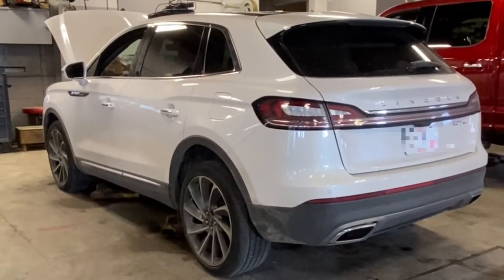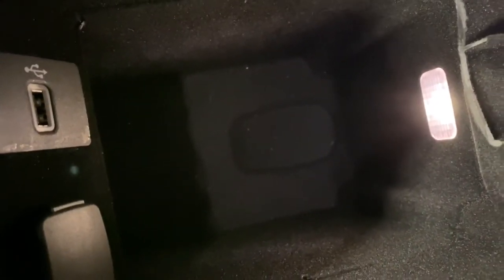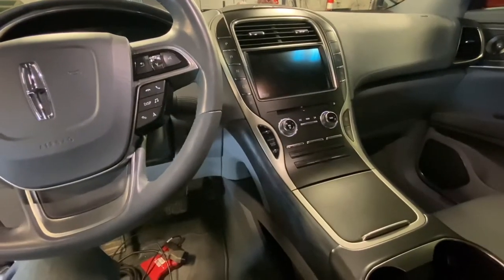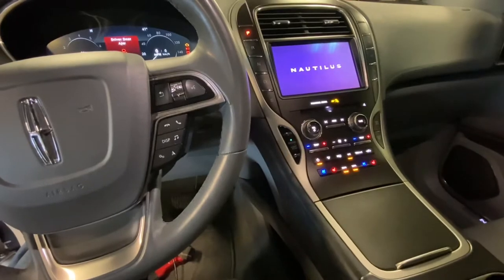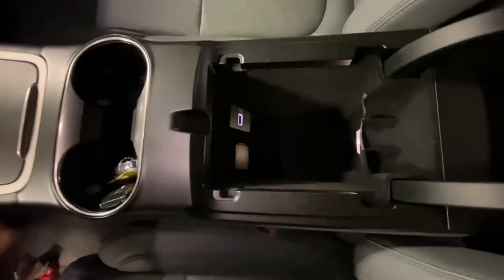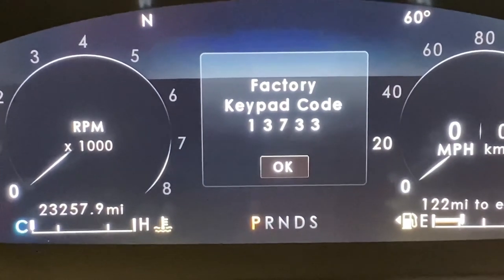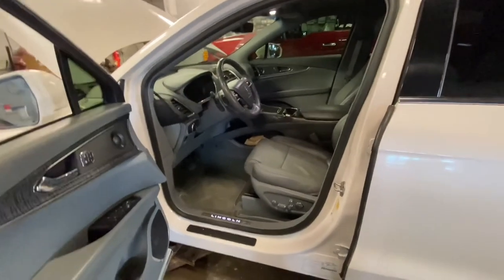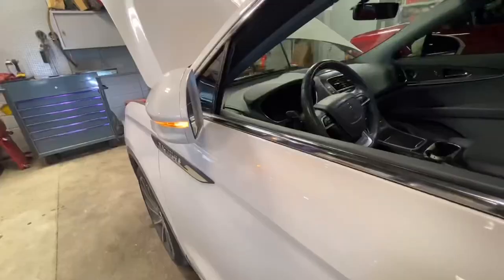Retrieving the Keyless Entry Code on a Lincoln Nautilus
This video shows how to retrieve the factory keyless entry code on a 2019 Lincoln Nautilus.